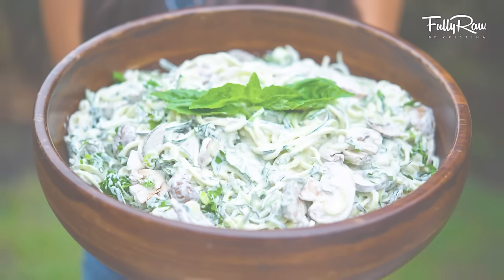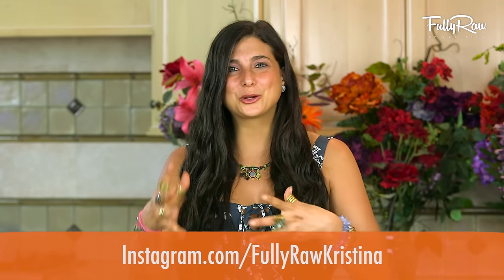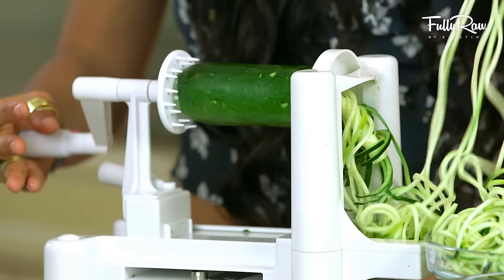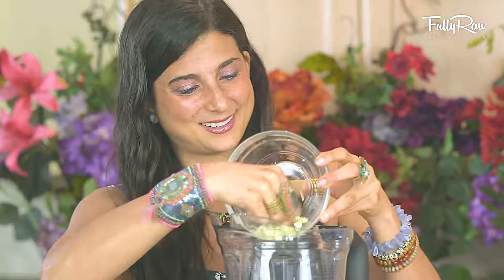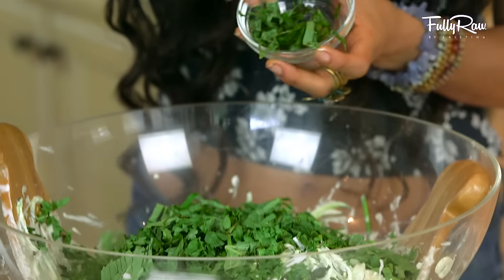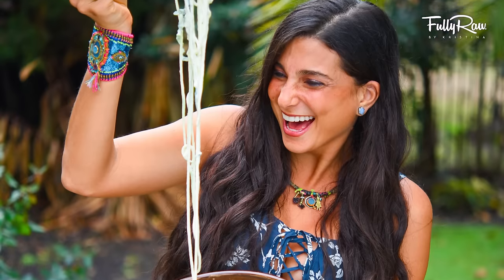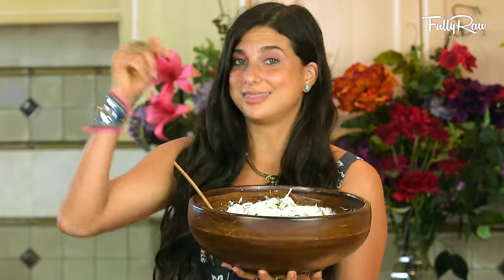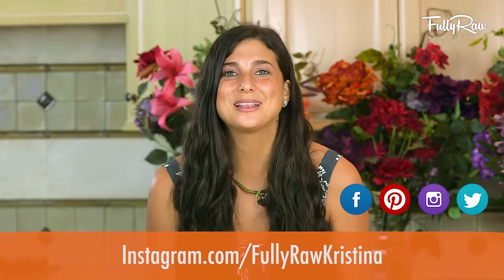Creamy FullyRaw Mushroom Spinach Pasta Alfredo!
Creamy FullyRaw Mushroom Spinach Garlic Pasta Alfredo! A spin on my raw vegan classic fettuccine alfredo, this dish is even creamier and has a few hidden surprises!

Also, JOIN me in my upcoming retreats!

❤ Take part in my 21-Day FullyRaw Challenge! Join now ❤